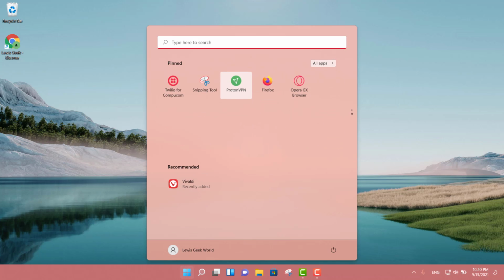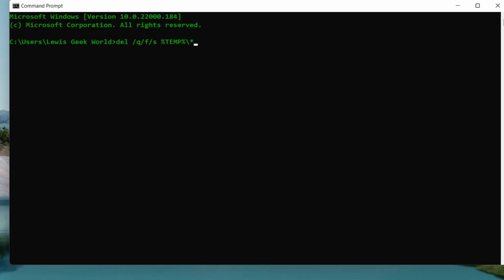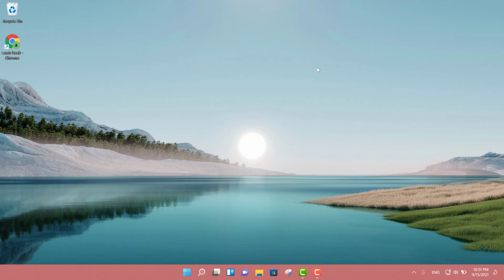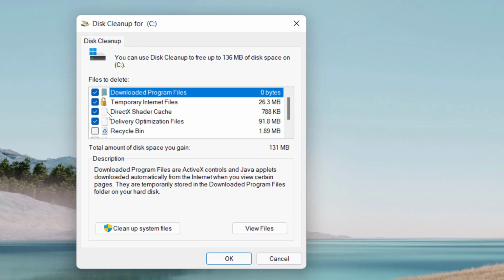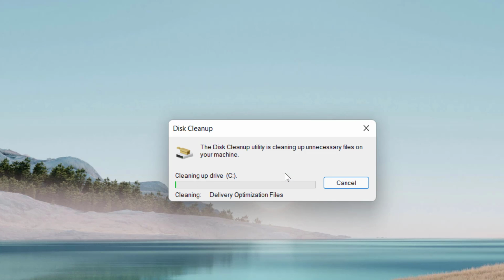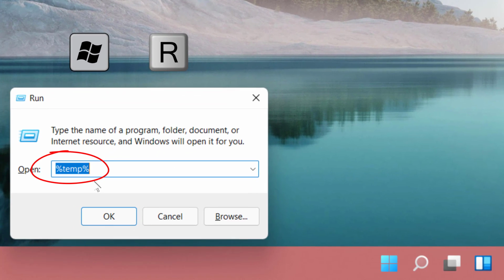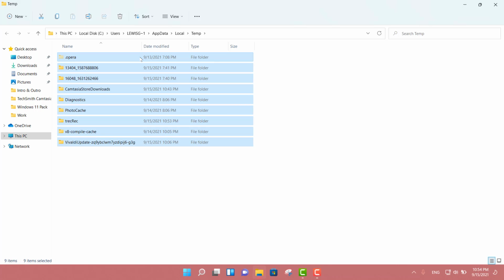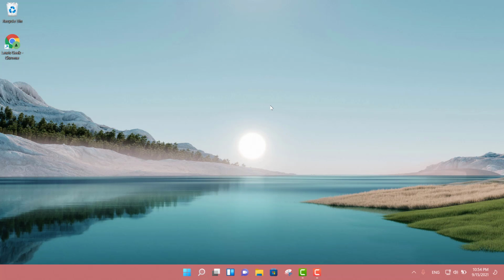🔥 💻 How to Clear Disk Space on Windows 11🔥 💻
Get rid of those unwanted files and clear some storage space, now!
The performance of a Personal Computer is often strained when the system begins running out of storage. Apart from programs taking longer to respond and tasks taking longer to execute, some applications might fail to launch altogether. And this is just the tip of the iceberg, the list of problems further stretches. Please follow along on the following tutorial, I will guarantee you, that if you do this about 2 times a week you will see a big difference!!

      1.Delete Temporary Files Using Command Prompt
        Use the following command:     del /q/f/s %TEMP%\*

      2.Run the Disk Cleanup App

     3. Delete Temporary Files  %temp%

After deleting temporary files, you will have cleared a lot of storage space.